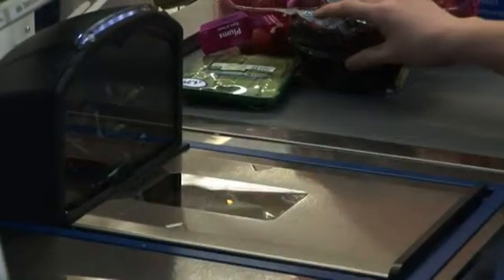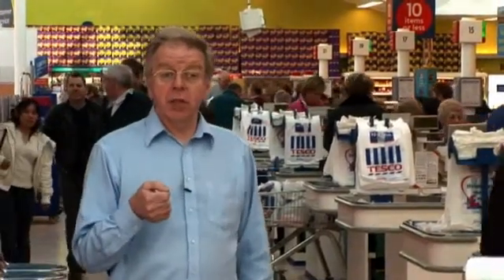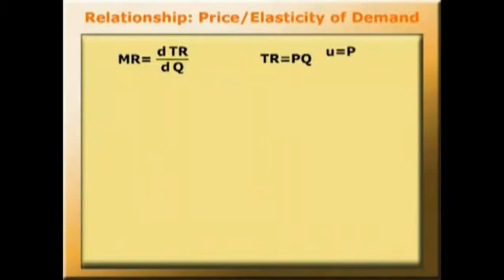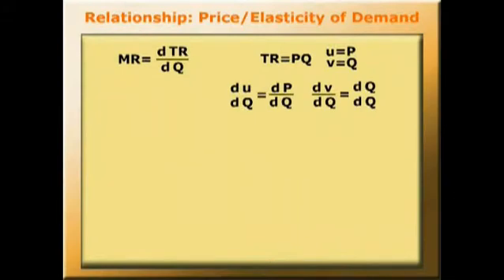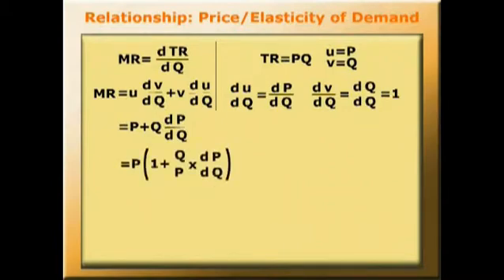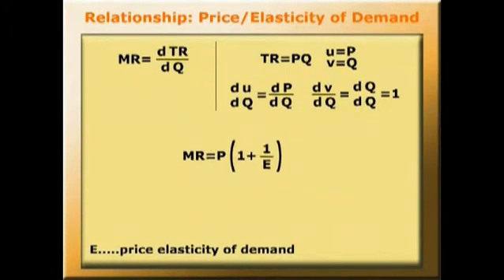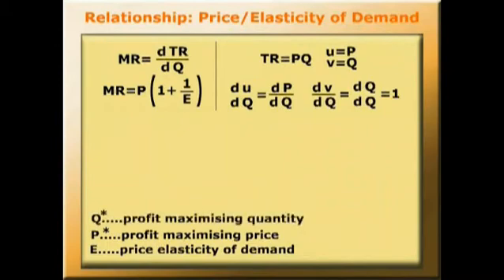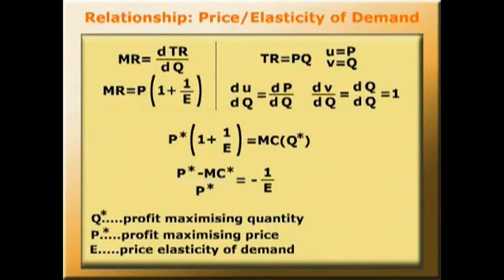Differentiation: Prices in monopolistic markets (2/4) METAL Film 5.07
Why do supermarkets mark up some goods much more than others? This film examines the relationship between monopoly power and elasticity, and applies this principle to understand why.

Produced as part of the project Mathematics for Economics: enhancing Teaching and Learning.